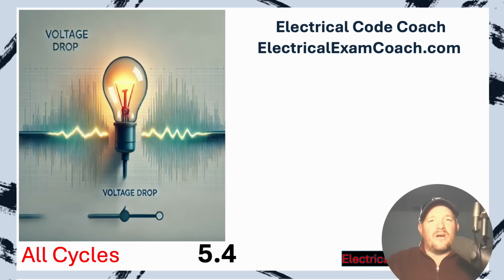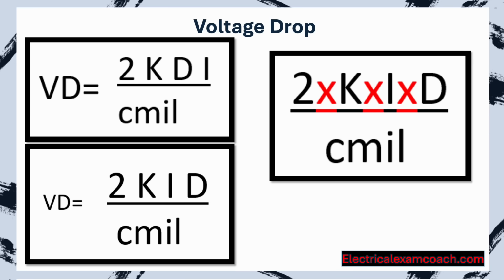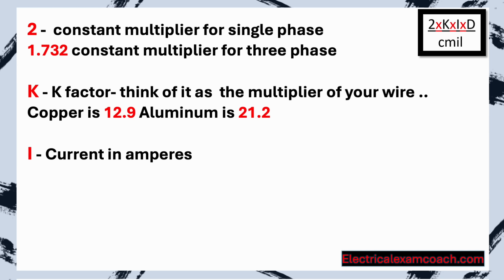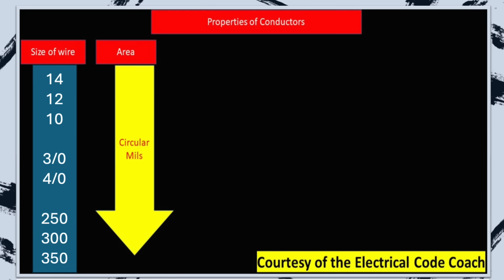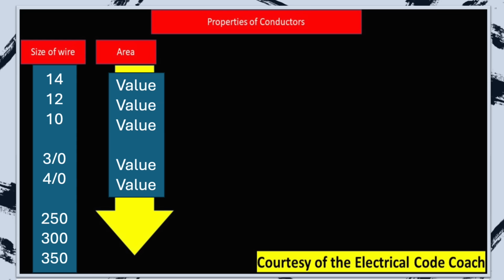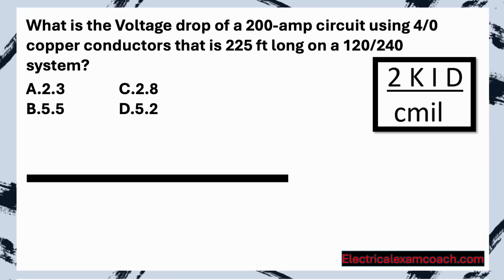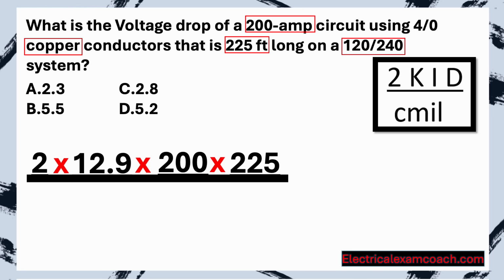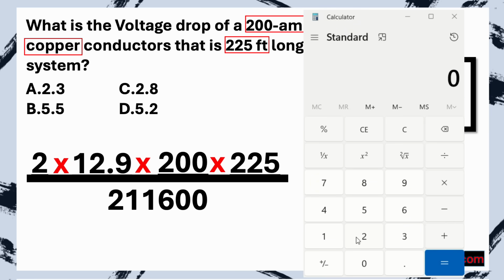Mastering Voltage Drop Calculations Electrical Exam Prep Electrician Exam Prep Electrical Exam Coach